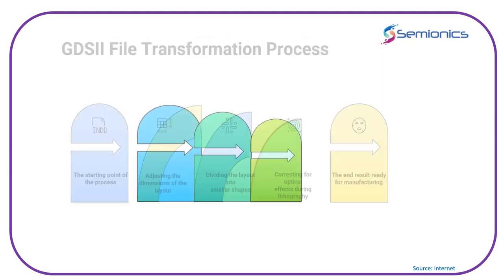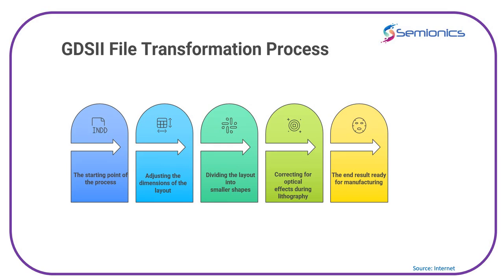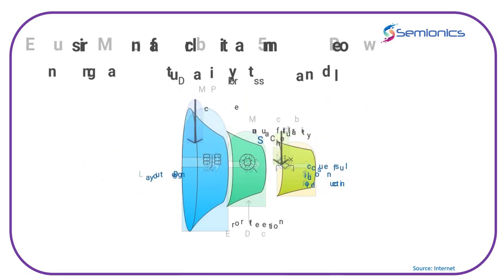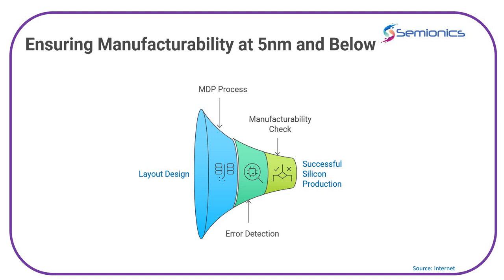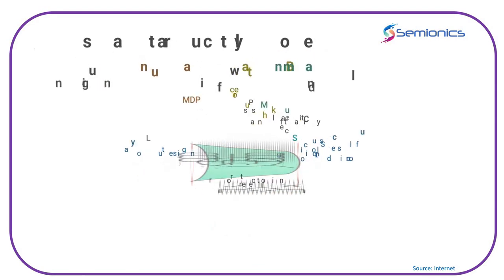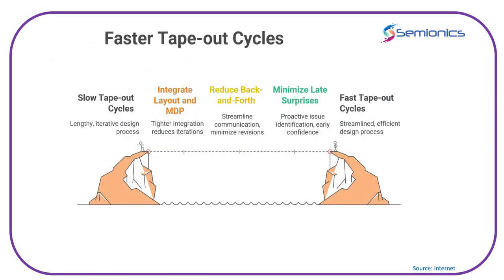MDP - Mask Data Preparation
🔍 What exactly is MDP — and why should layout engineers care?
A Layout Nugget from Semionics 💡

Behind every flawless chip lies a process few truly understand — Mask Data Preparation.

Your GDSII file isn’t factory-ready.
MDP steps in — adjusting, correcting, and transforming your design into something the mask writers can actually use.

🎯 At 5nm and below? There’s no room for guesswork.
🧠 Awareness of MDP isn’t optional — it’s a strategic edge.

✨ Ask yourself:

Are you designing with MDP in mind?

Or just hoping your layout survives the journey?

👉 The closer you are to MDP — the farther you’ll go in layout.
Know the flow. Design with intent. Deliver with confidence.

Created by experts with 18+ years of industry experience, our content is designed to make you truly industry-ready.